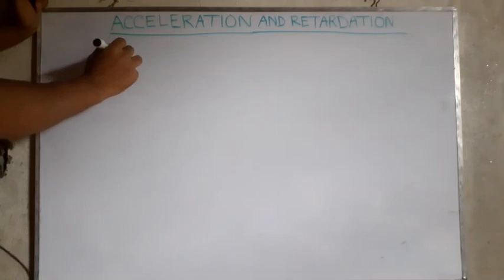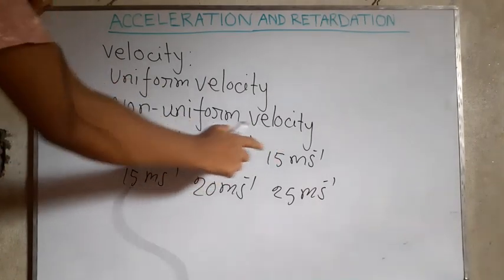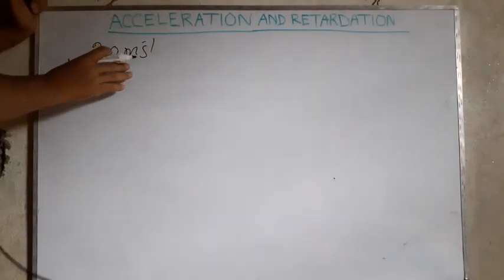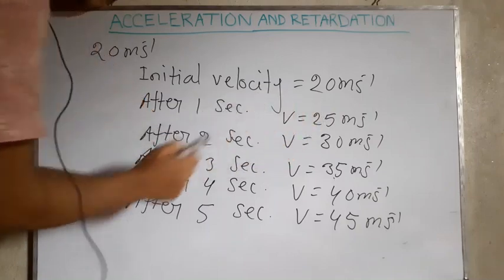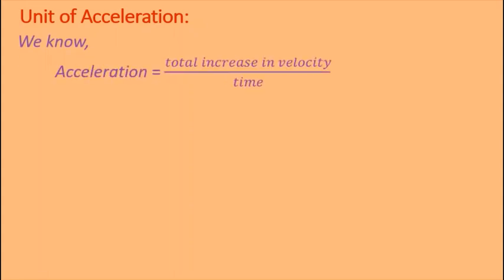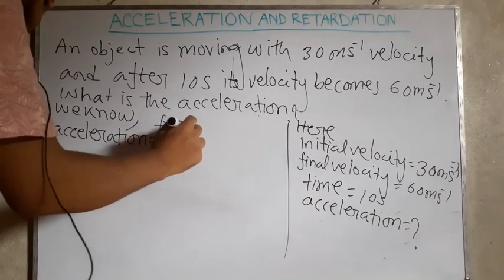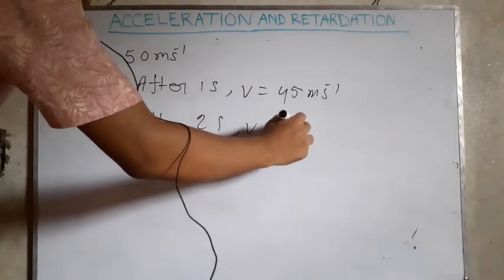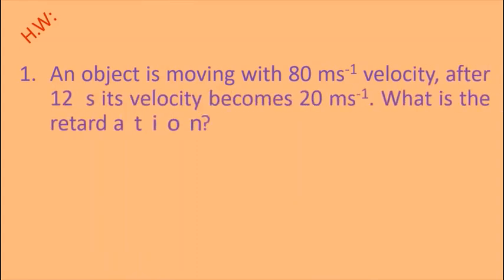Acceleration and Retardation//Physics//